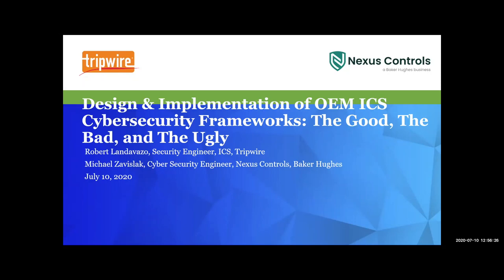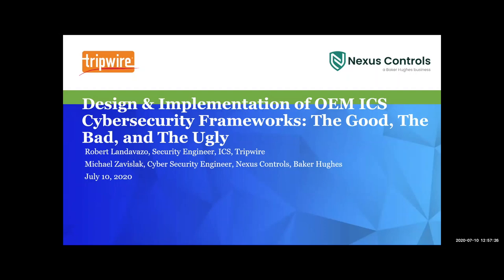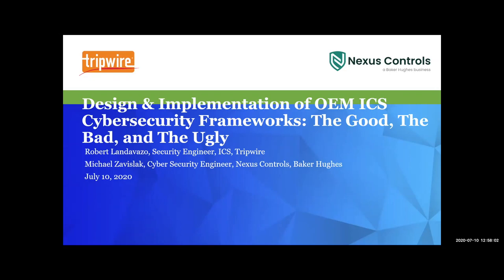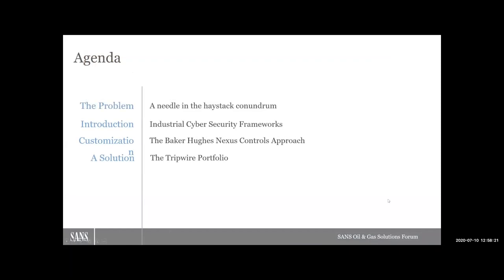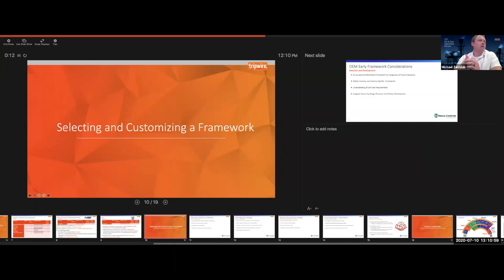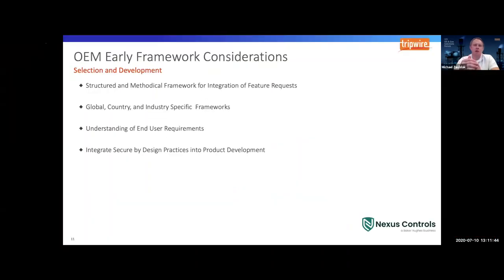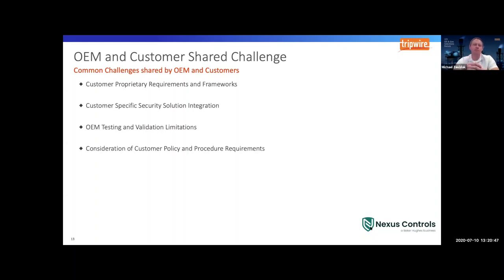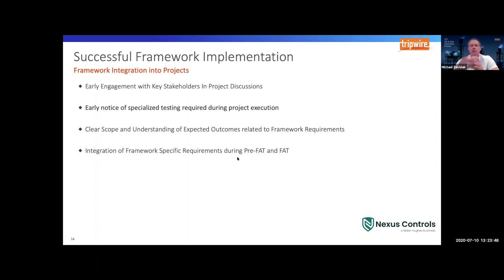Design and Implementation of OEM ICS Cybersecurity Frameworks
It can be difficult to develop and refine cybersecurity initiatives when you face numerous obstacles like legacy systems, architectural changes and much more. Explore how you can effectively establish your security objectives and what you need to meet them with Tripwire's Robert Landavazo and Mike Zavislak from Baker Hughes in this excerpt from the SANS Oil and Gas Solutions Forum.